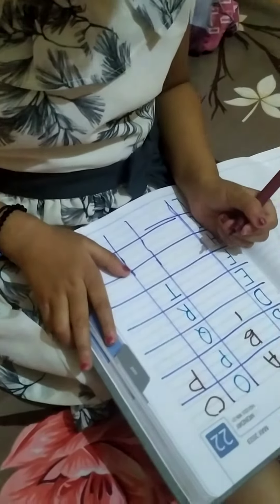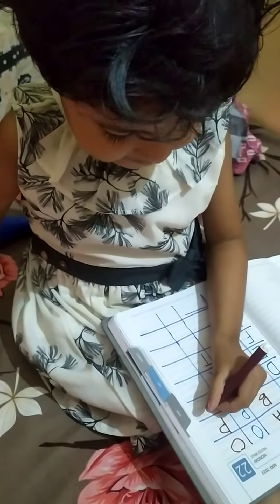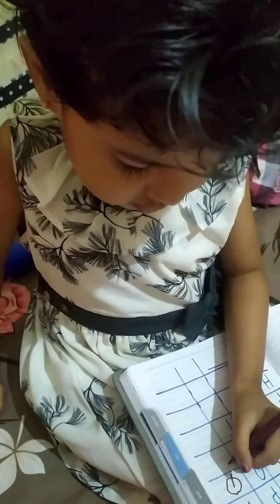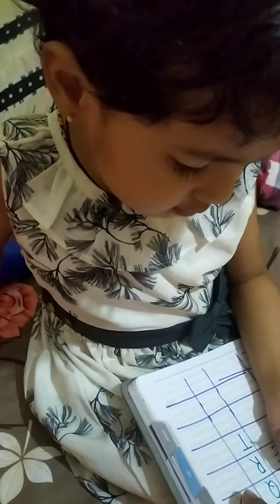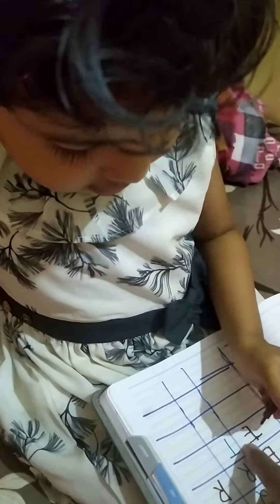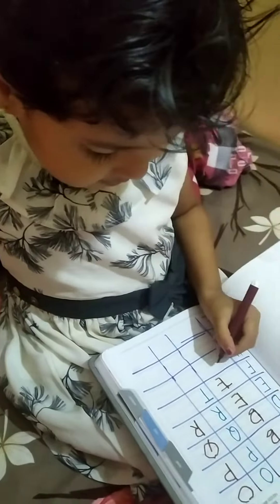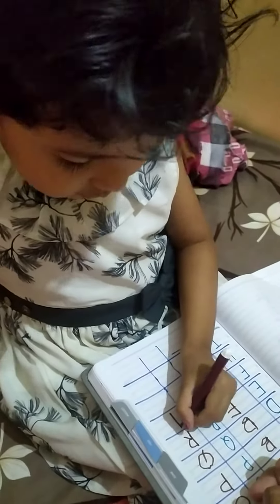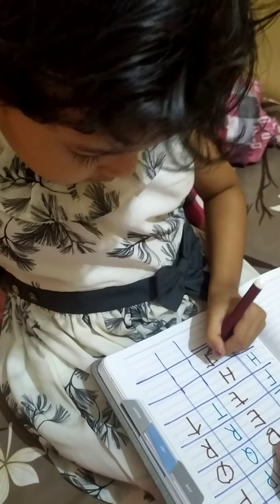finally oju lihayla lagli pha kas lihat ahe😊